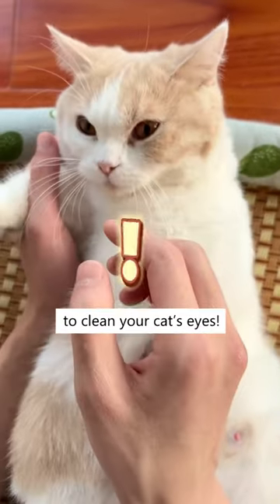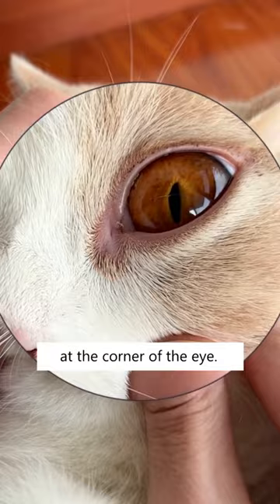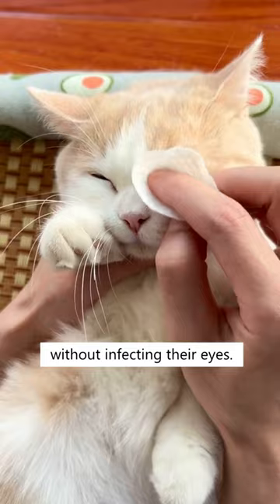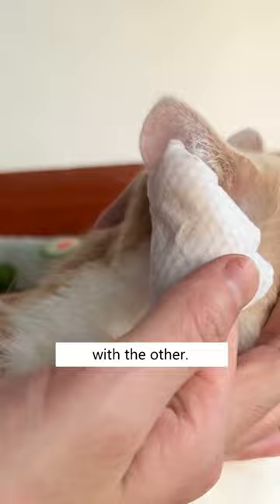Don’t Clean Cat’s Eyes With Hands! 😾